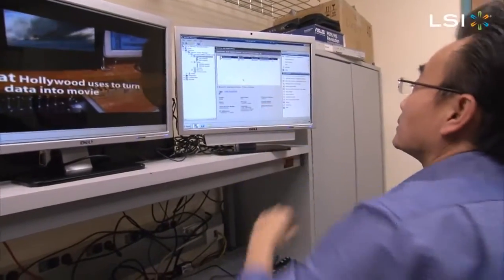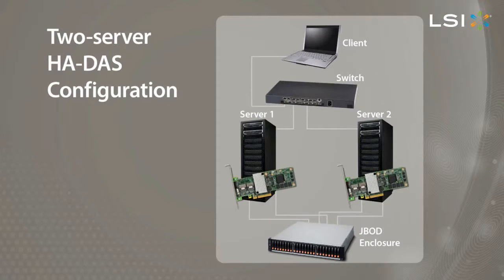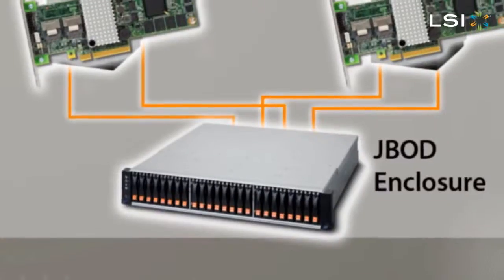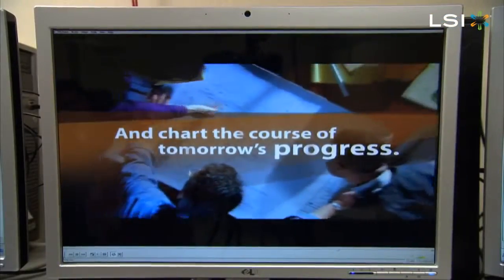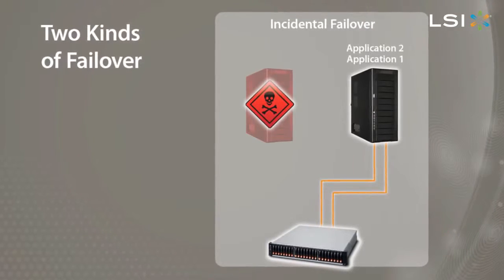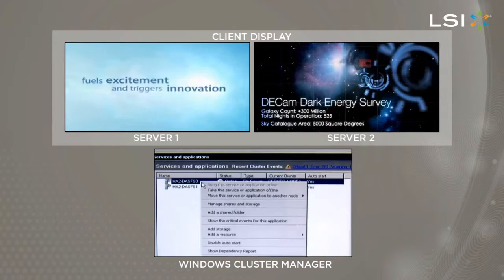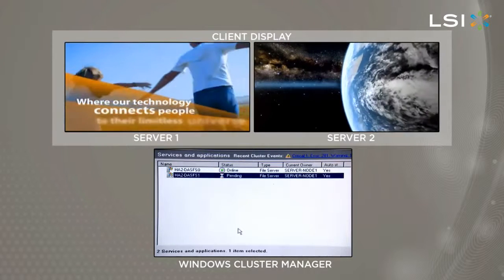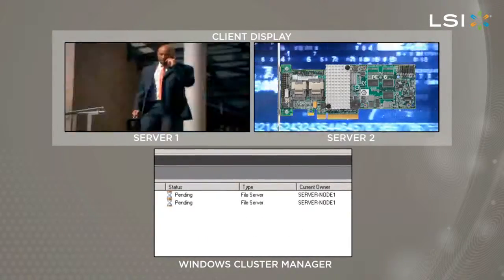Demo of LSI High-Availability Direct Attached Storage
Learn how to create a robust host server application environment that remains up during a server failure with LSI HA DAS solutions.